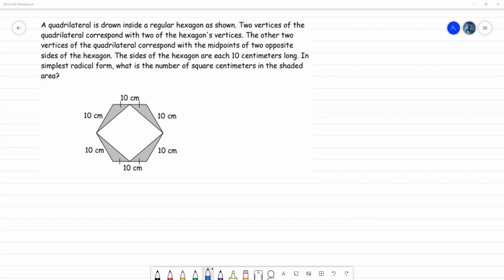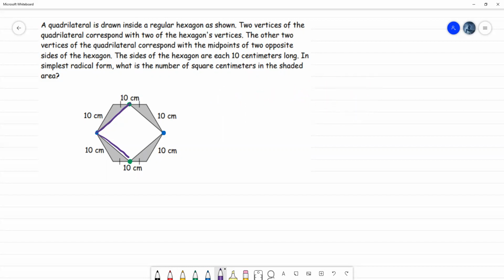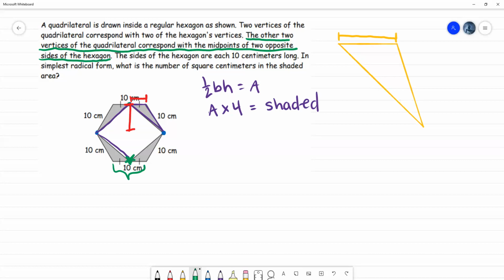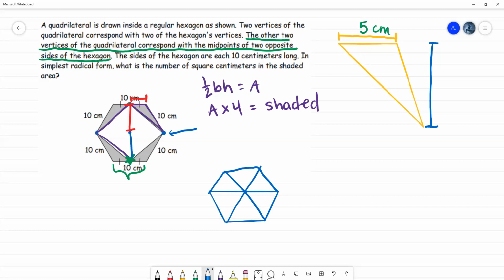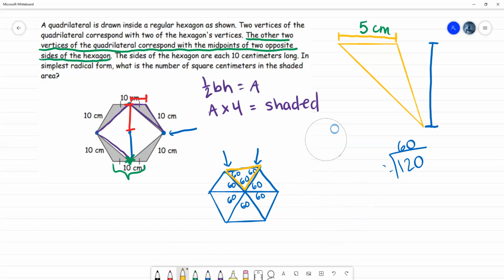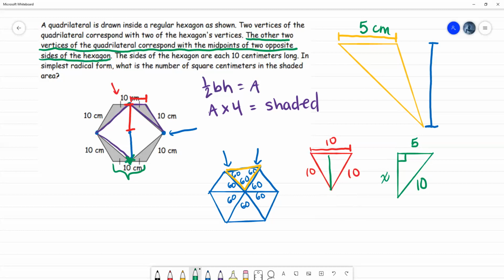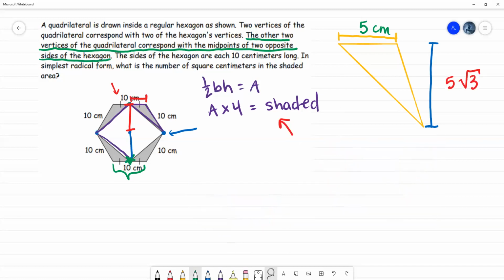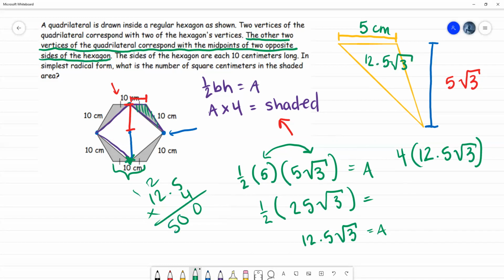Finding the area between a Rhombus inscribed in a Hexagon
In this video, you'll find out how to find the area between a rhombus inscribed in a hexagon. If you like this video, make sure to stick around for more like this!

Link to actual problem (PDF page 16)

my first video that started it all 😆